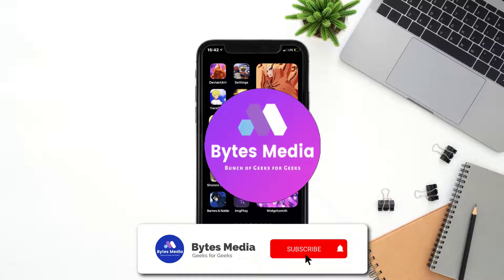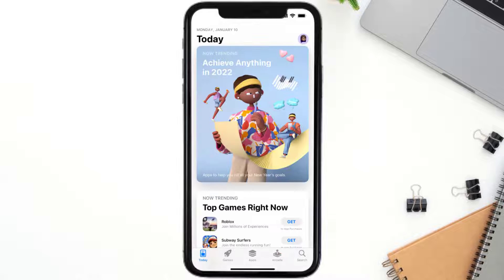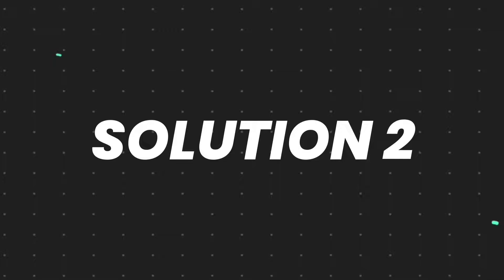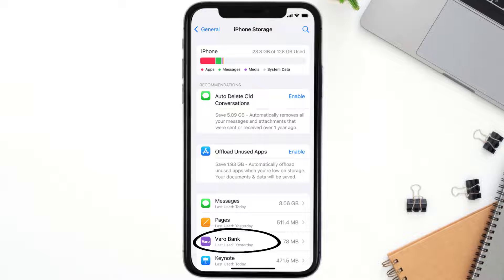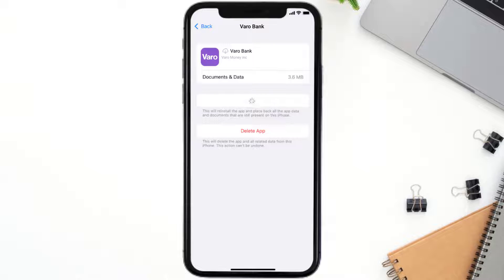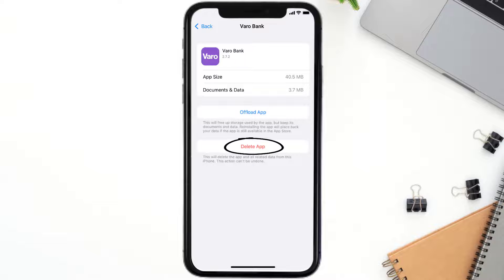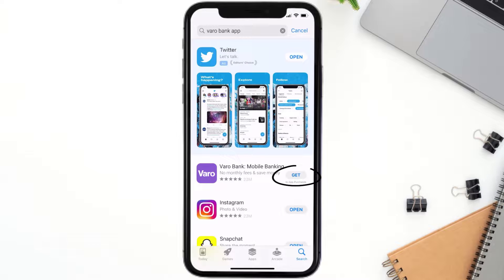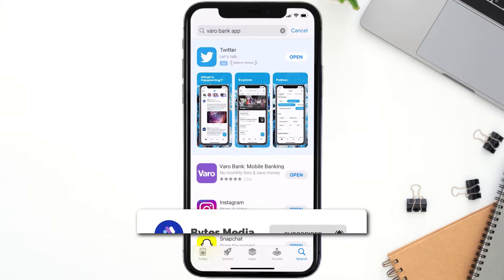Varo Bank App Not Working: How to Fix Varo Bank App Not Working (FIXED)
In this video, I'll show you How to Fix Varo Bank App Not Working. This is the easiest and fastest way to Fix Varo Bank App Not Working. Make sure you watch until the end of this video to find out How to Fix Varo Bank App Not Working on Android and iPhone. These methods work on Android as well as iOS 11, iOS 12, iOS 13, iOS 15 and iOS 16. Hope you enjoy!

Video Parts:
00:00 Intro: How to Fix Varo Bank App Not Working
00:07 1.Solution: Update Varo Bank App
00:27 2.Solution: Clear Varo Bank App cache files
00:57 3.Solution: Delete and Reinstall Varo Bank App
01:19 Outro: Ending

Topics Covered:
Bytes Media
how to
how to fix
varo bank app not working
varo app not letting me log in
varo bank app login
varo bank selfie not working
varo bank customer service
varo bank: mobile deposit
varo twitter
varo money
varo bank complaints
what is varo bank app
what bank is varo bank through
why is my varo account not working
how to view card number on varo app
how to find varo advance in app
Varo Bank